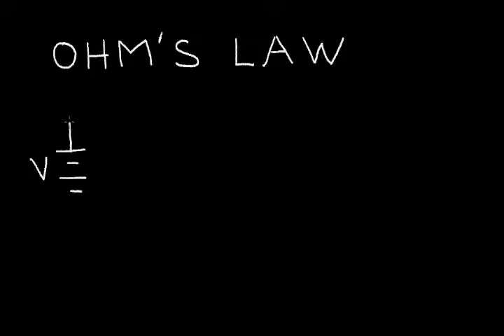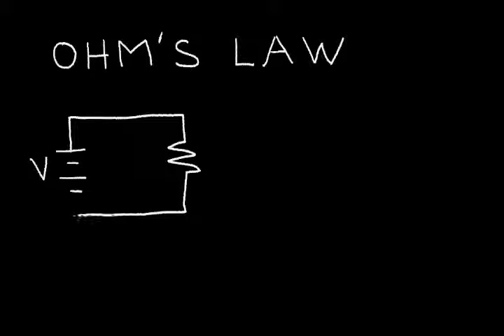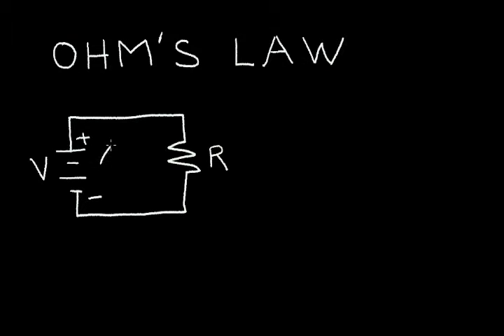Hollis NY Divorce Attorney